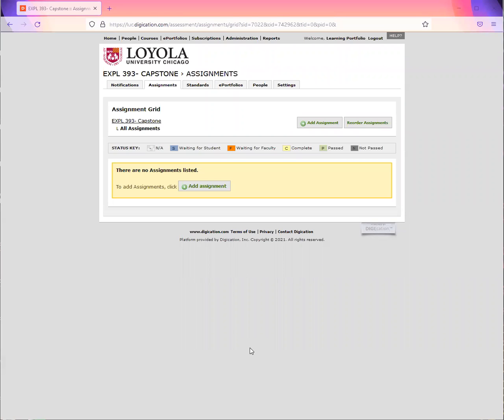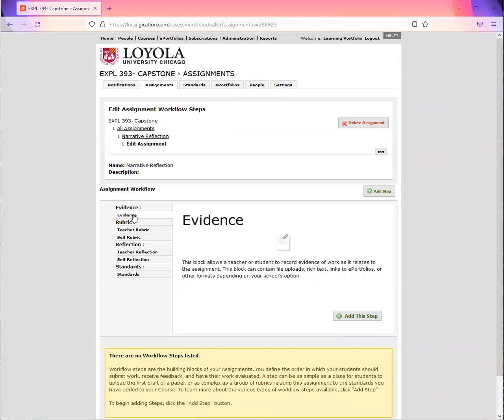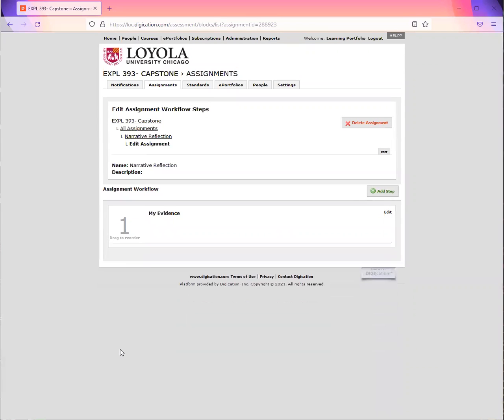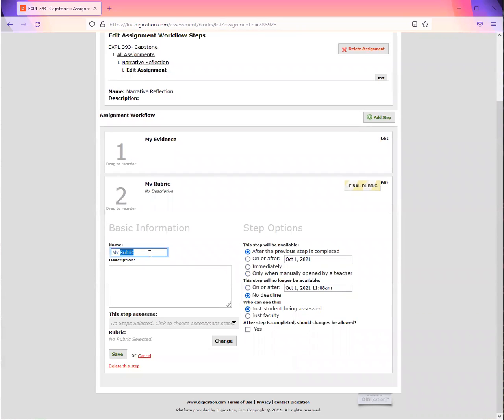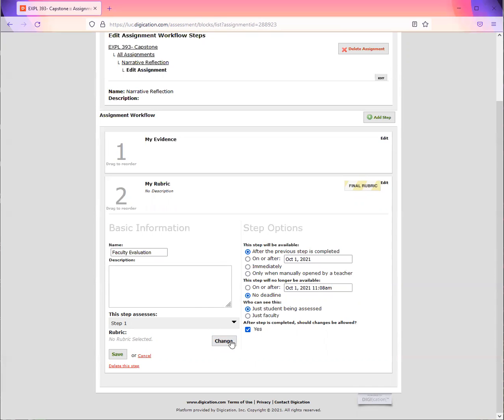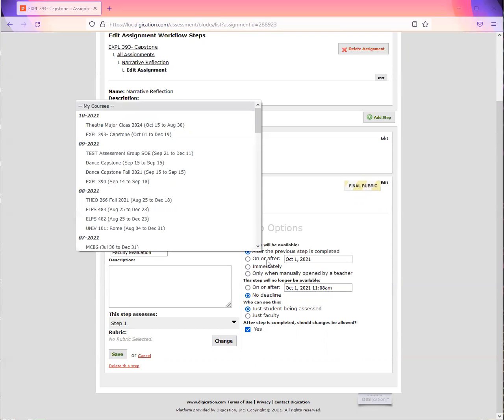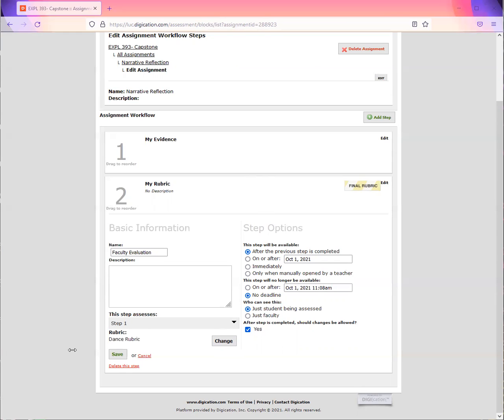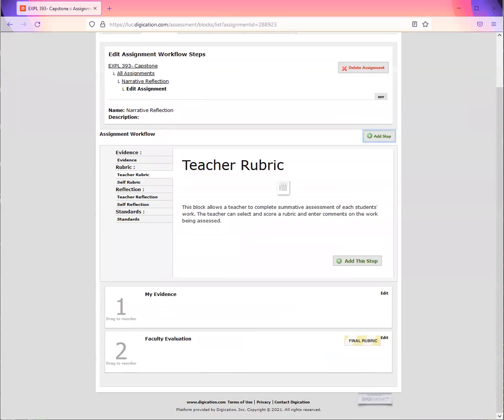How to Create Assignments and Evaluations in Digication